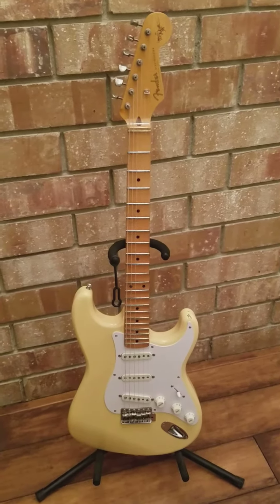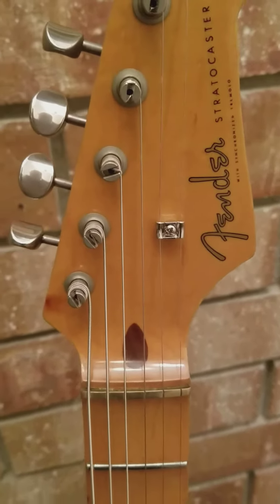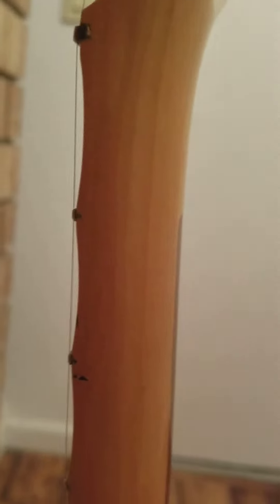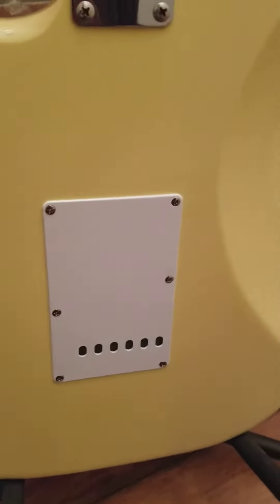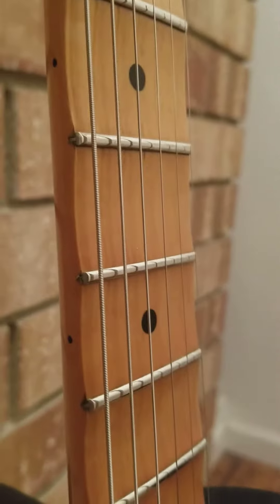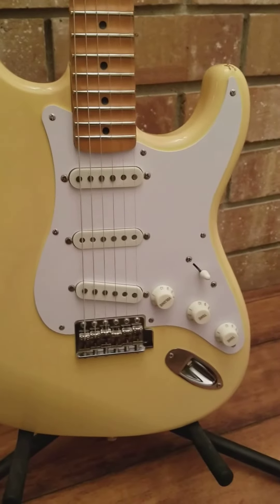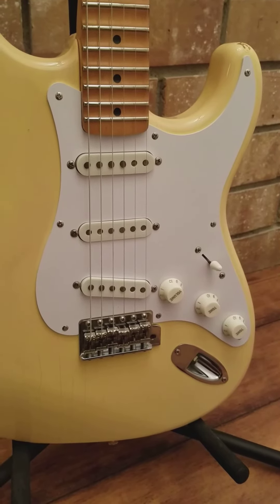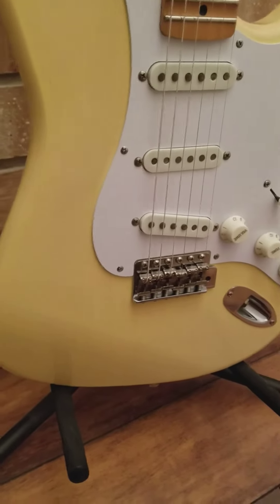Fender Stratocaster Yngwie Malmsteen MIJ Signature ST57-140YM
Going over the details of this particular Japanese model.